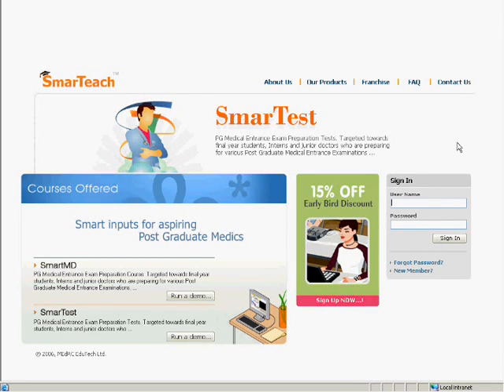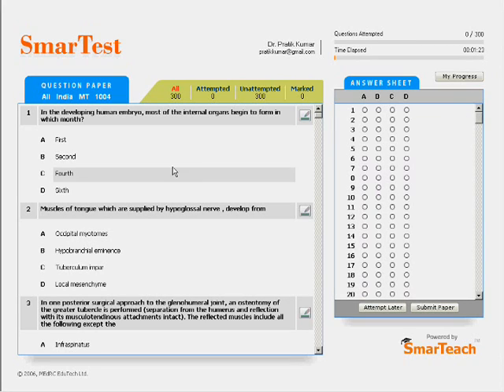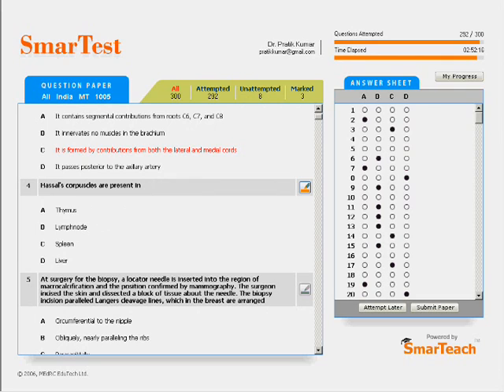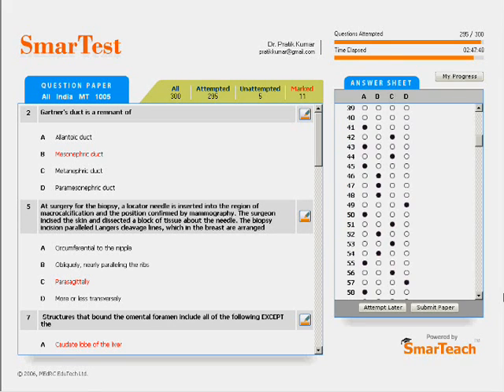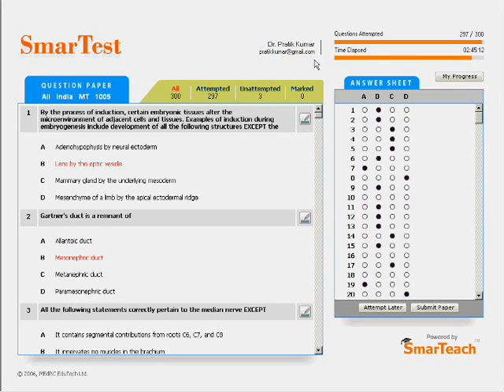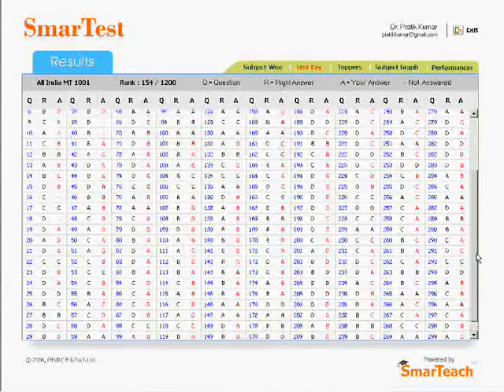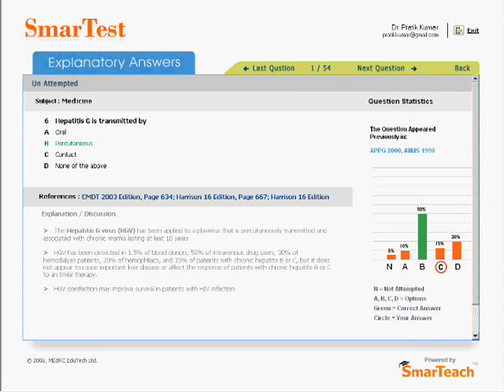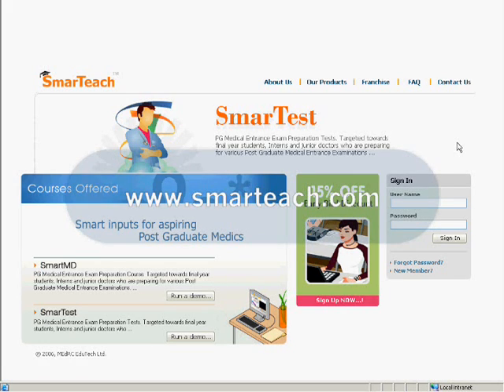Online Mock Pre PG tests via SmarTeach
Attend mock online prePG (MD/MS) exams from home. log ... heres how...